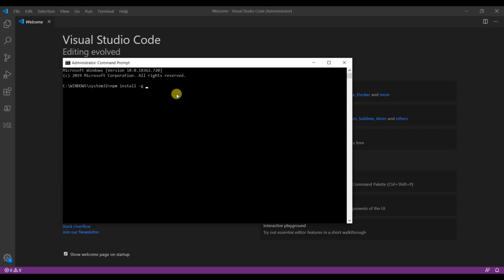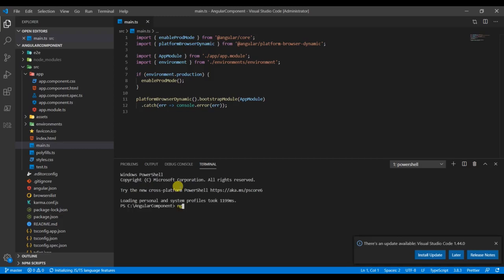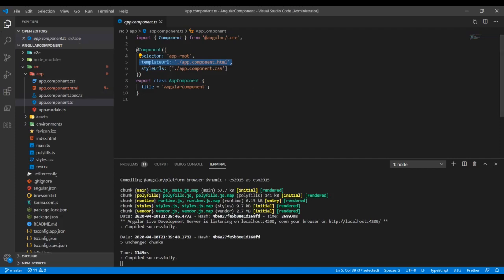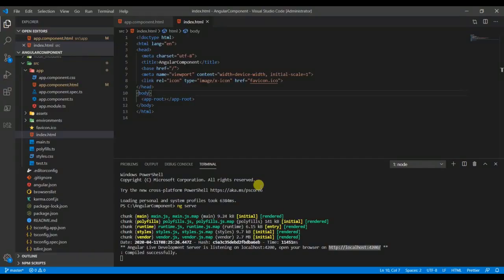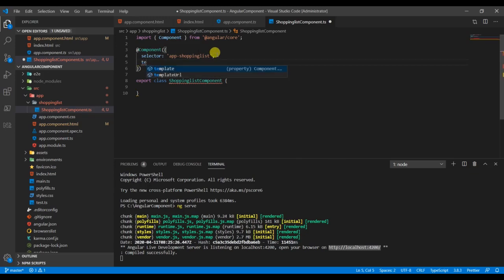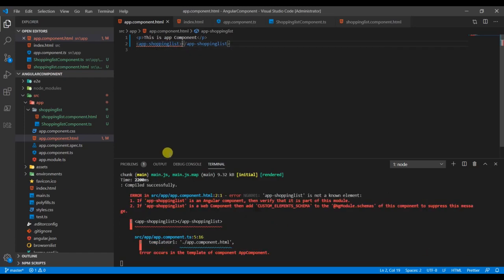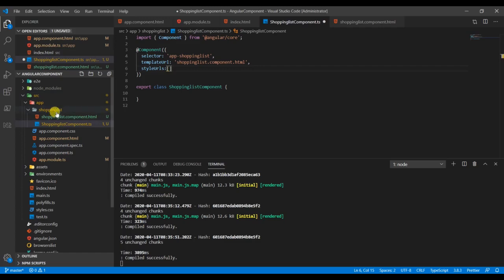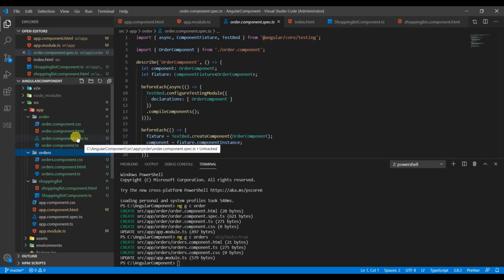Angular Component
Components are one of the basic building blocks of the Angular framework. In this video, you will see how to build an Angular component from scratch.